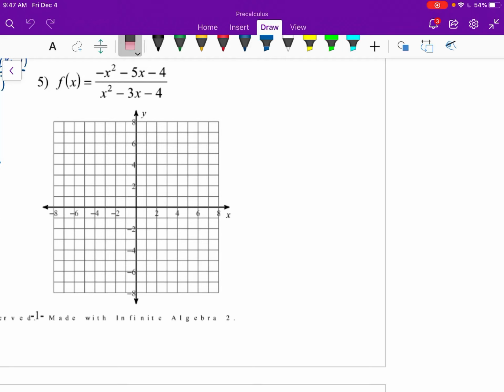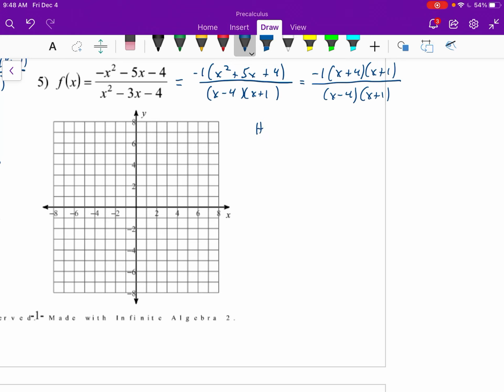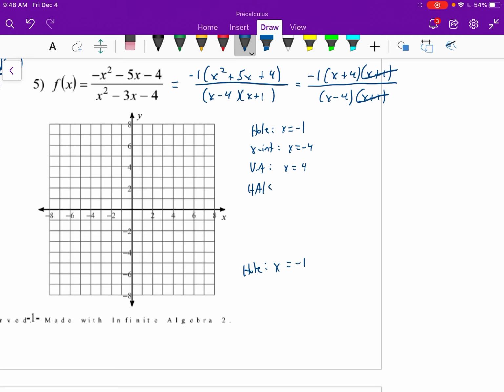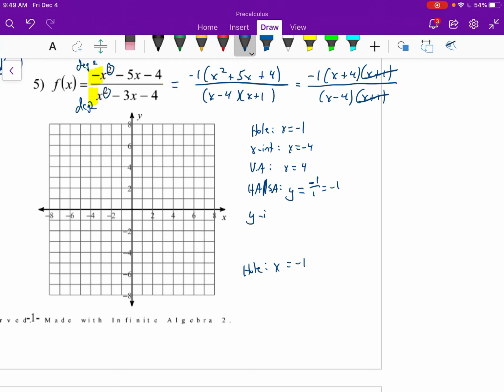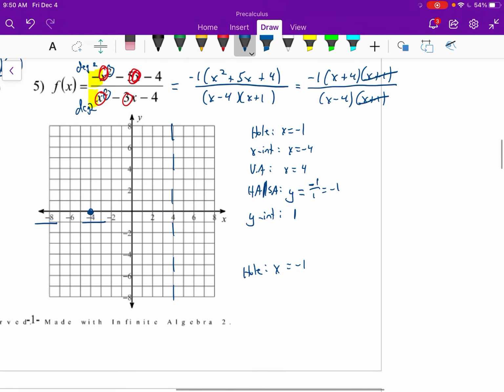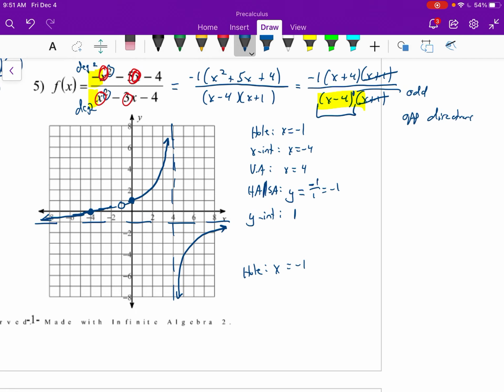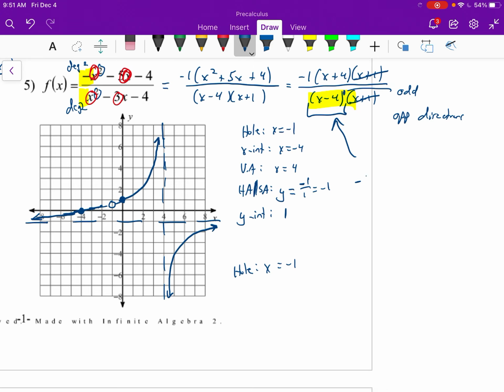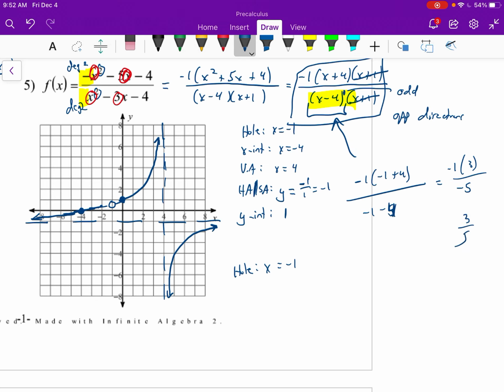Precalculus 3.7 to 3.8 Quiz Review #5